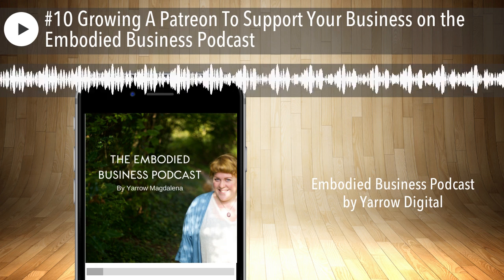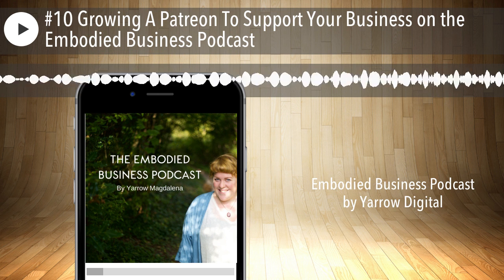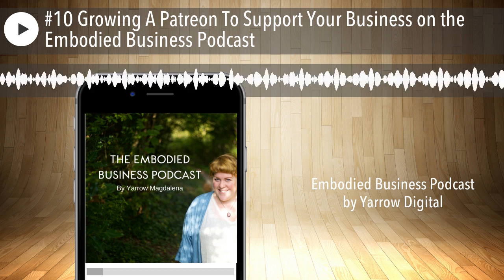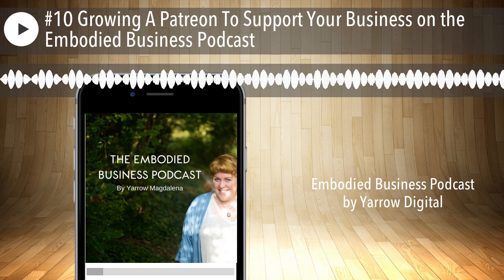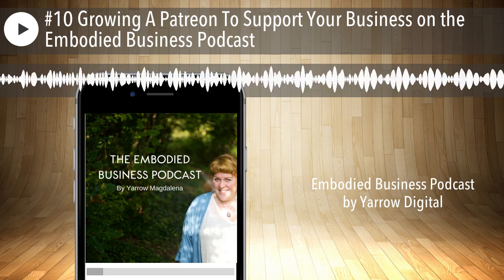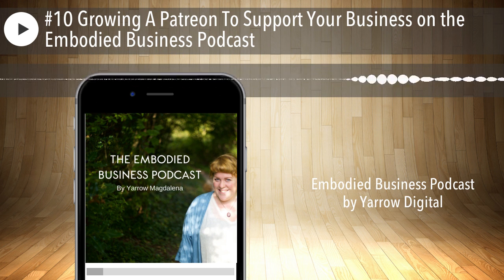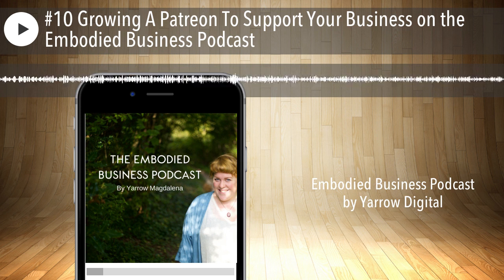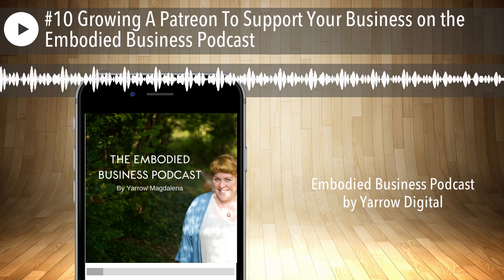#10 Growing A Patreon To Support Your Business on the Embodied Business Podcast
Hey folks,

I am excited to be back with another episode! As we speak there are 155 of you supporting me through my Patreon, which is the reason I can offer super affordable courses, free online workshops and two podcasts with tons of free resources. I can't tell you how much that means to me!

So in this episode I am talking about how I grew my Patreon, what my tech set up is and how it felt to get started. But more importantly I am also sharing more than ten different things you could offer to grow your Patreon and I am suggesting a ton of different introvert-friendly option for promoting yours. This might work for all kinds of business models - product based, mainly online or offline or service based!

:: About me and the DIY Small Business podcast ::

I am a web designer, small business mentor and tech fairy who helps people start and run small businesses that are fun to work in and make enough money for things that matter.

The DIY Business Podcast is supporting people in creating regenerative, sustainable and feminist businesses that redefine success and center community through interviews with like minded folk, how to guides and exploratory shares.

I am not on social media anymore because I want to focus on creating indy media like my podcasts, compare myself less and spent little time on my phone. This means I have more energy to nurture my communities and make cool things for you!

If you’d to stay in touch you can sign up for my newsletter over – I am usually sending them once or twice a month when I have new episodes, resources or interesting stories to share.

If you like the show you might also love the DIY Business Collective, a low cost program that includes a ten module online course, monthly group coaching, weekly journaling prompts, monthly themed workshops and quarterly business planning workshops for $22/month. Learn more and sign up for a free seven day trial

If you are interested in 1:1 work with me (web design, tech and design support or business mentoring) you can learn more or book a free feeler call here: hello.dubsado.com:443/public/appointment-scheduler/5d87650bebd42163a8b343ee/schedule